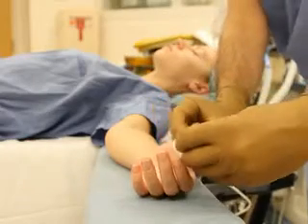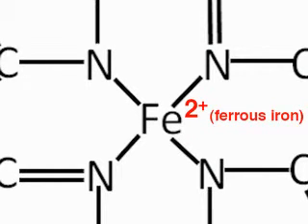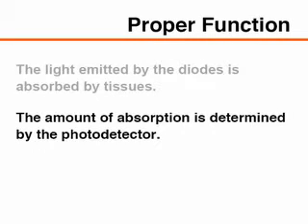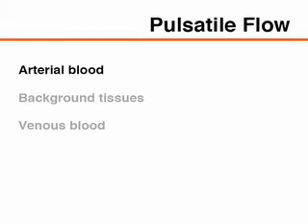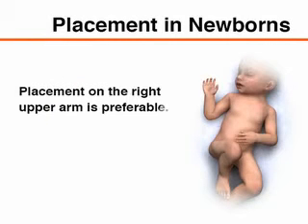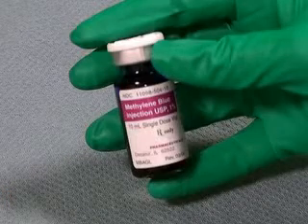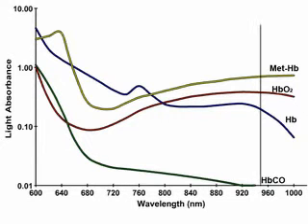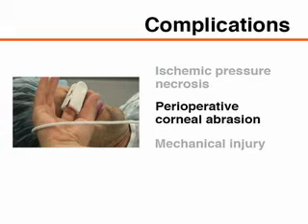Oximetría de Pulso